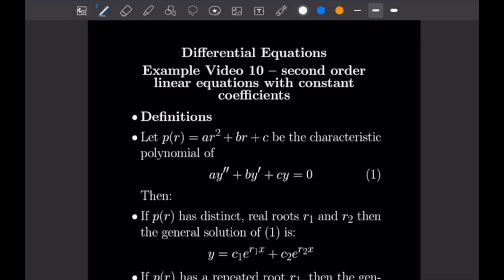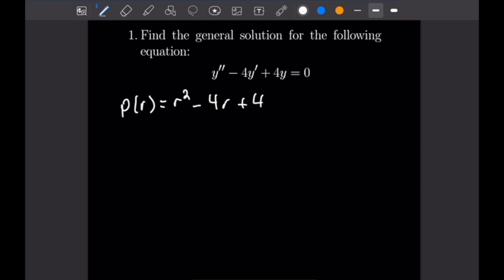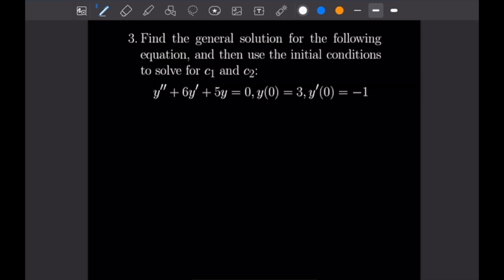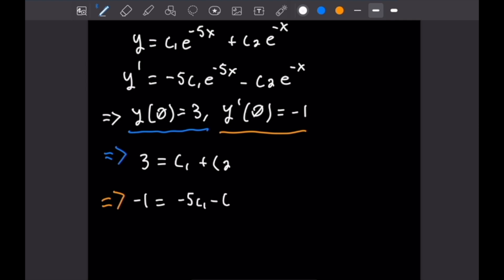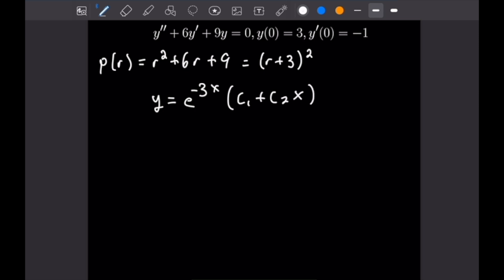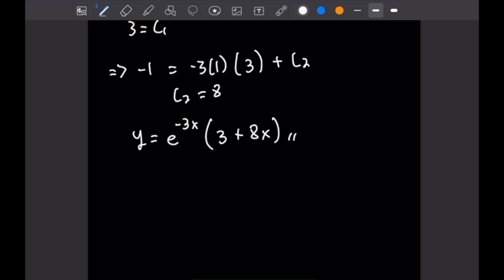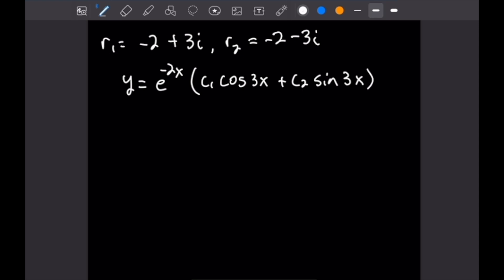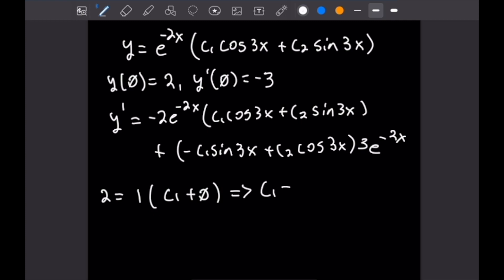2nd Order Linear Homogeneous Equations w/ Constant Coefficients--Differential Equations Examples #10